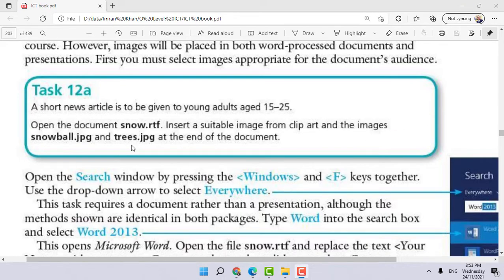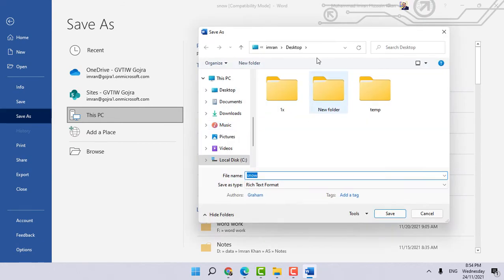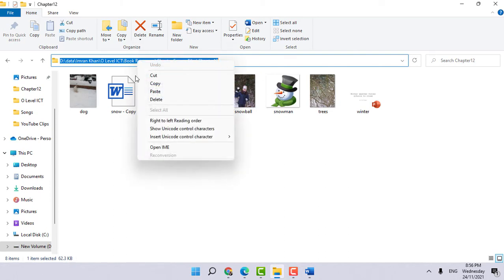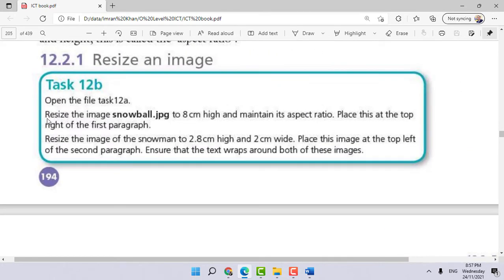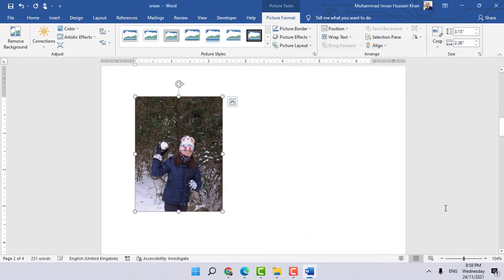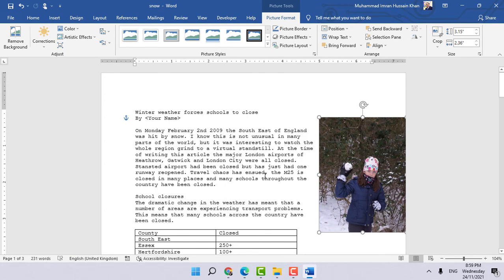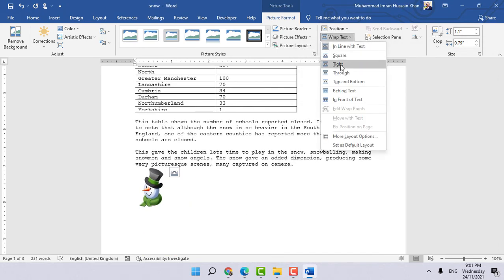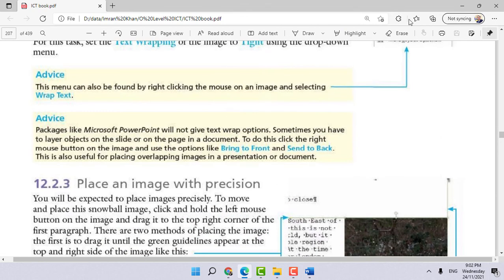Task 12a, 12b IGCSE Code 0417 Chapter Images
Task 12a, 12b
IGCSE Code 0417
Chapter Images

IGCSE ICT questions and answers

Cambridge IGCSE Information & Communication Technology (0417).